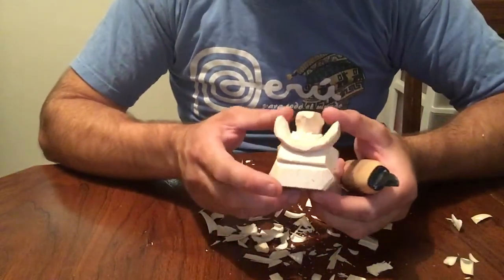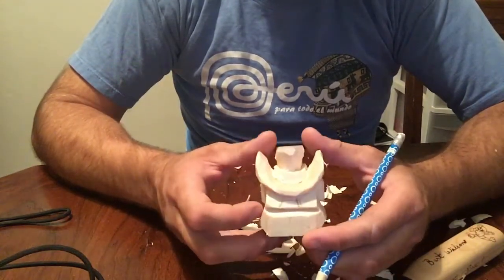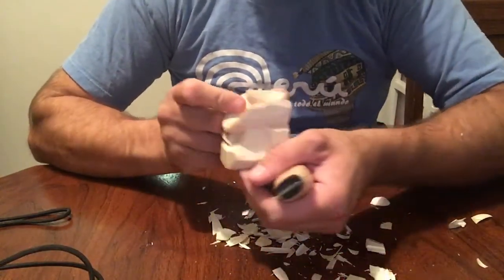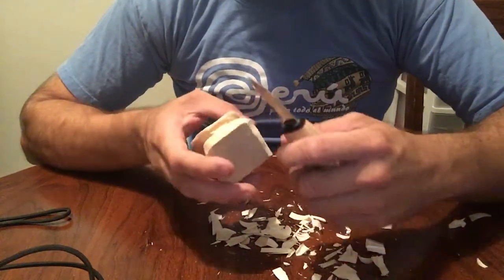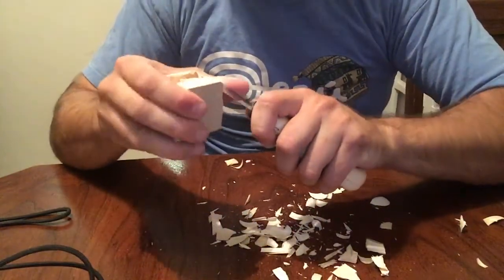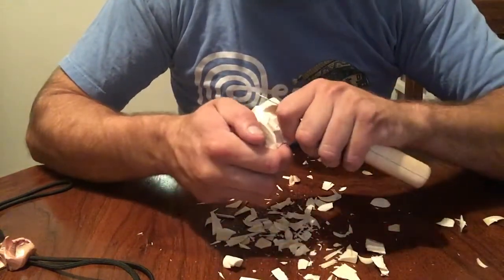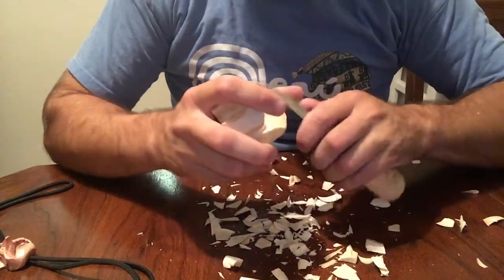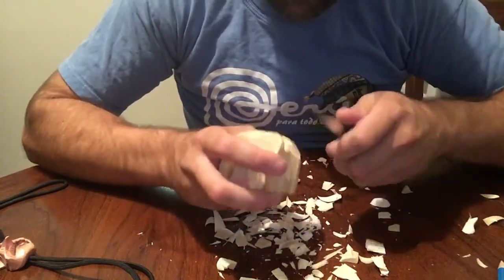Carving the cowboy bolo tie pt 3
Sorry it is short battery died on phone. Part 4 is coming soon